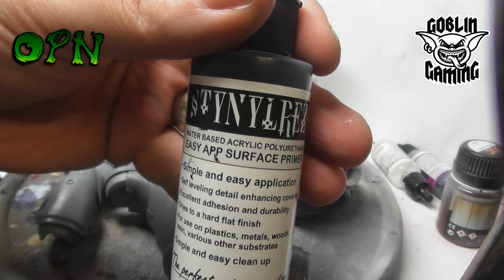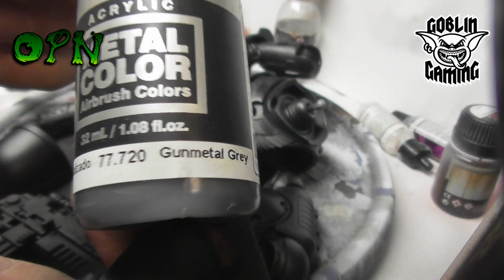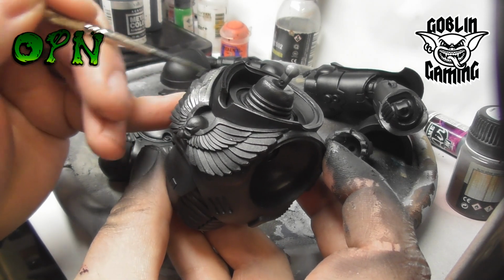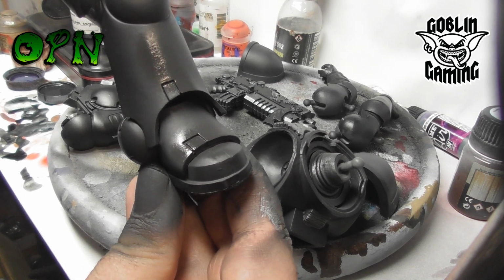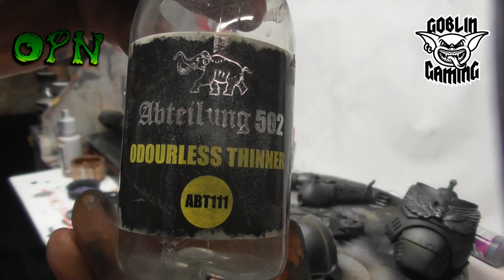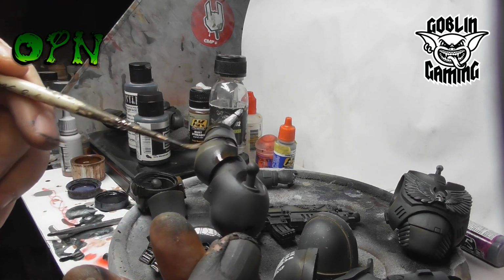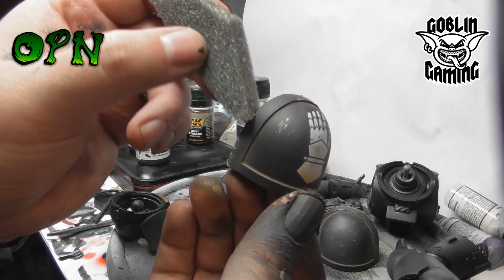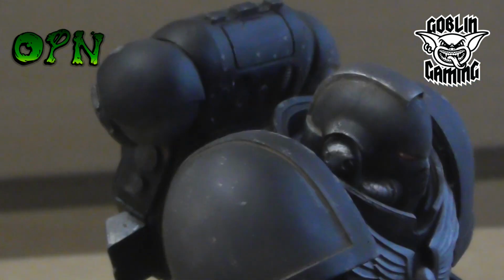HOW TO PAINT A SPACE MARINE ACTION FIGURE